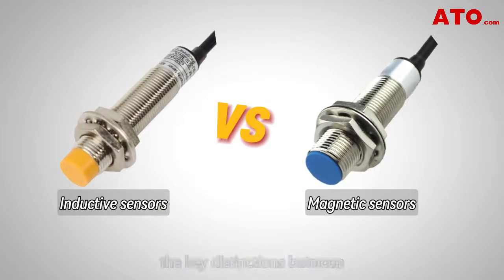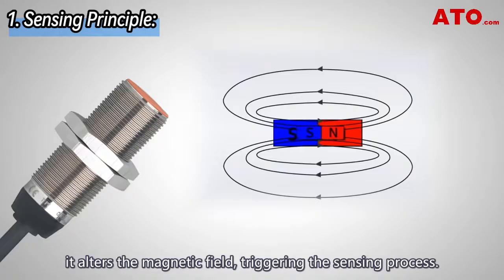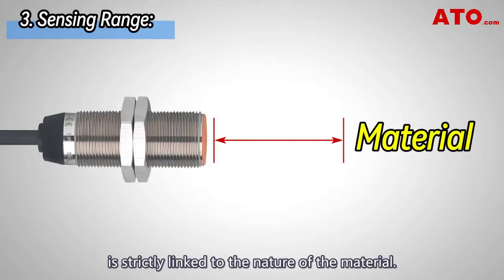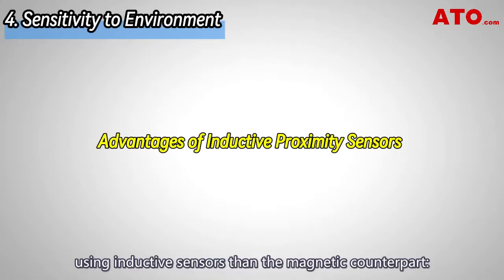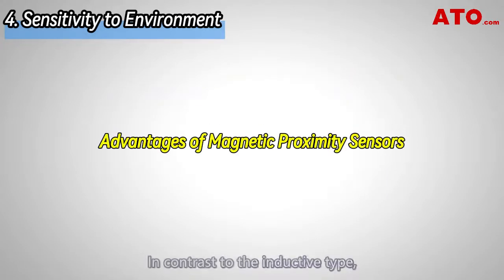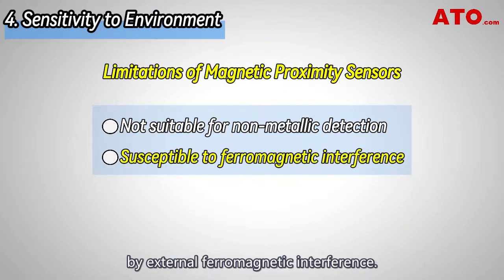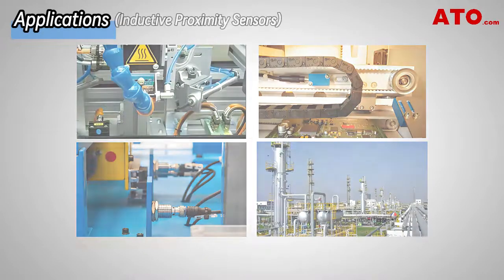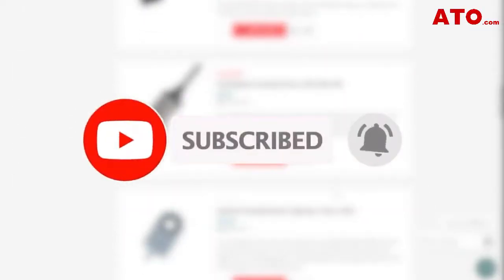Proximity Sensor: Inductive vs Magnetic Types Differences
Chapters:
Intro 0:00-0:19
Sensing Principle: 0:19-0:52
Material Sensitivity: 0:52-1:30
Sensing Range: 1:30-1:58
Sensitivity to Environment: 1:59-2:17
Pros & Cons: 2:17-4:29
Applications: 4:30-5:03
Summary: 5:03-5:19
Shop on ATO: 5:19-5:40